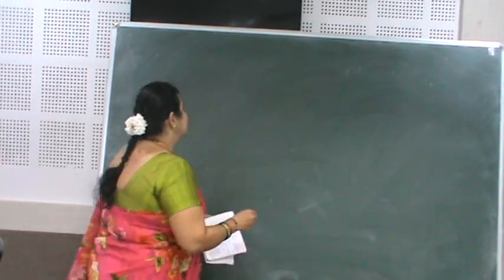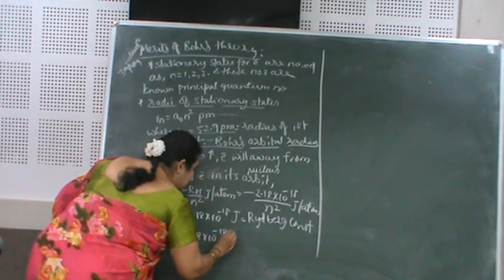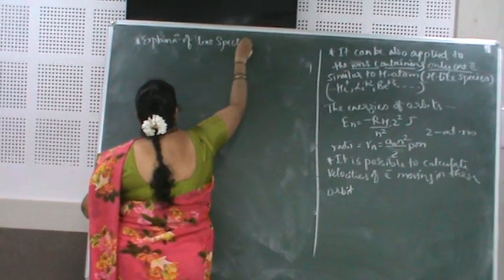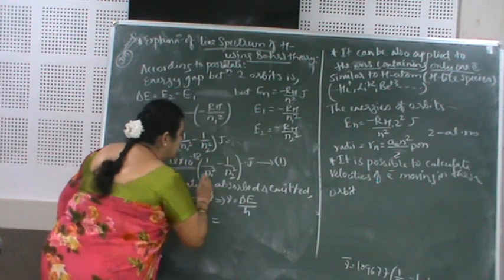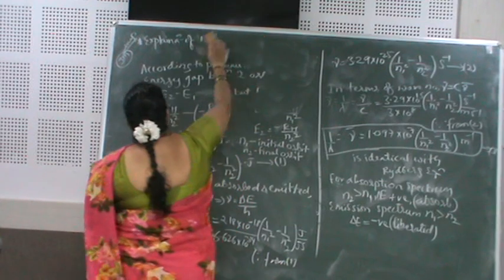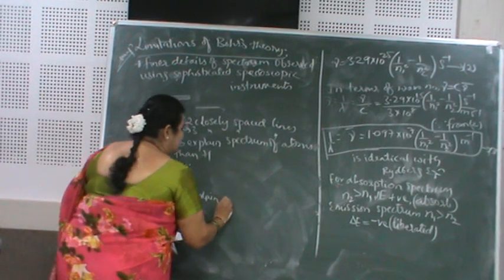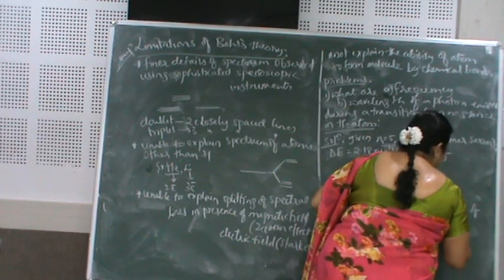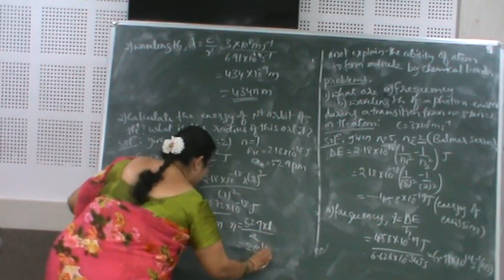STRUCTURE OF ATOM || PART-6 || 1 PUC || CHEMISTRY ||BY PROF. ASHWINI KAMAT